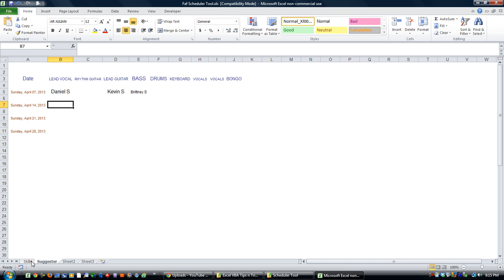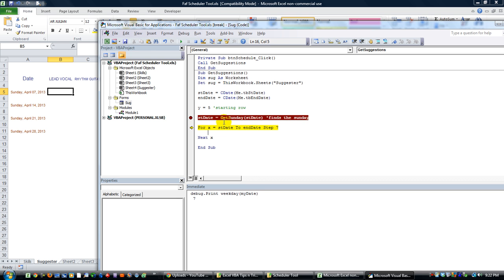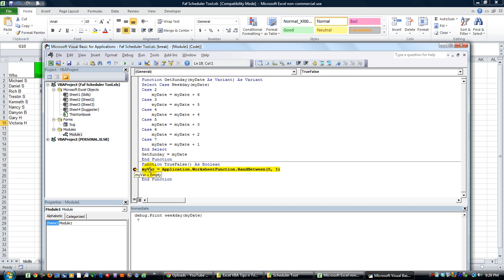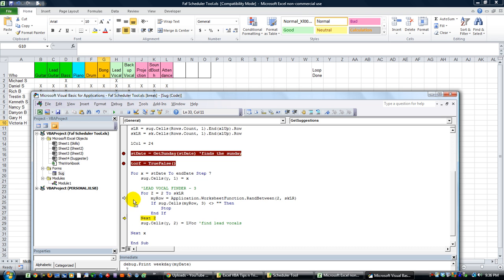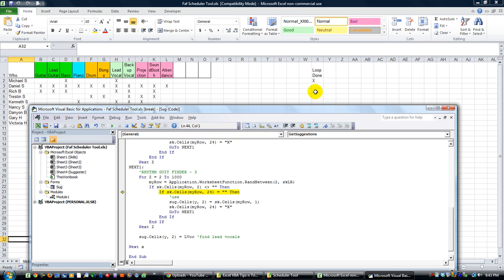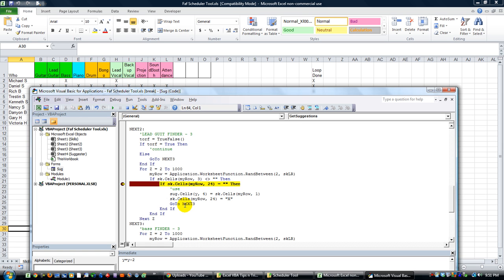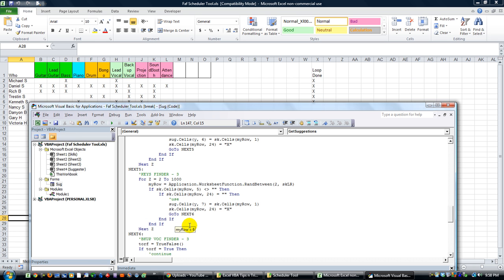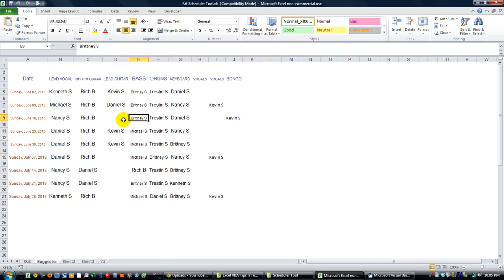Excel VBA Tips n Tricks 43 Worship Team Scheduler Tool Project - Part 1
I'm making a tool to help me figure new combinations and rearrangements of our music team. This will help me schedule people and discover new team arrangements that may work nicely. For example, one week, so-and-so may do lead vocals and play piano, while the next week they may be off schedule or just play Bass guitar. Fun!